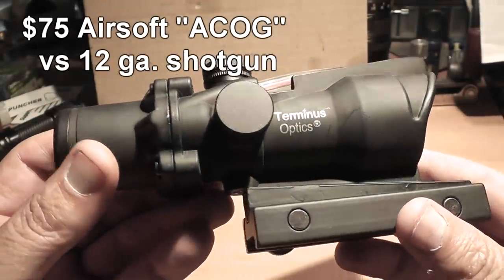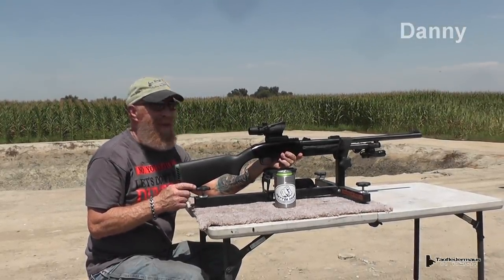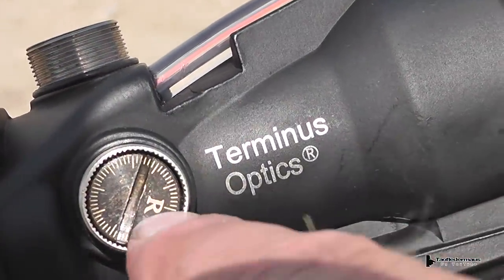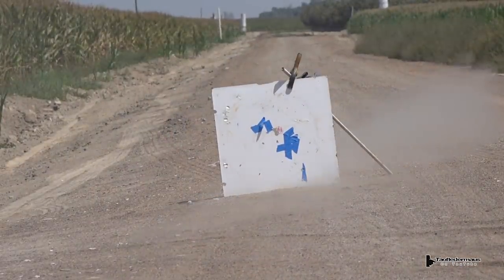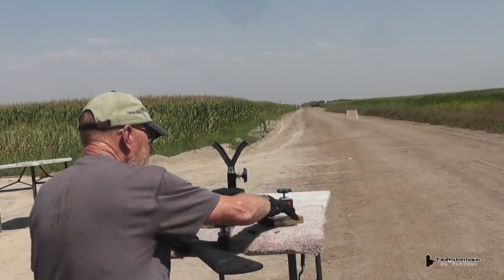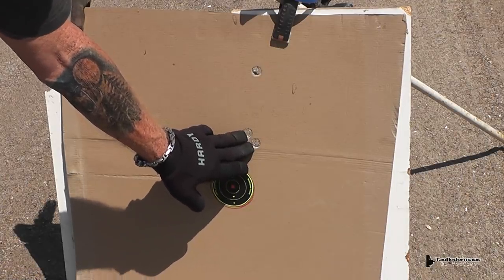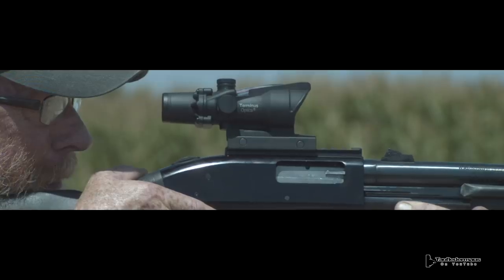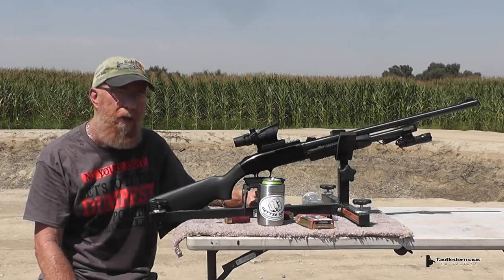Can a $75 ACOG Clone hold up to a 12 ga. Shotgun? Unexpected results!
Tim Hamilton got the ball rolling on this one by posting on Facebook, a cheap scope he bought.  I bought a different one that I found on eBay  for $75.  We decided to just go for the gusto and mount it on a 12ga shotgun to see if we could destroy it.
We shot a total of 17 magnum slugs through the shotgun.

You can do a Google search for
"Terminus Optics ACOG"  to find these on Amazon and eBay.